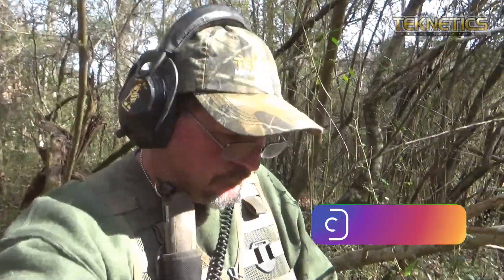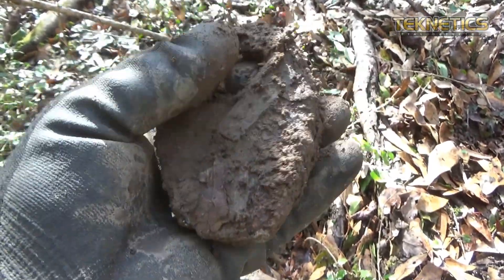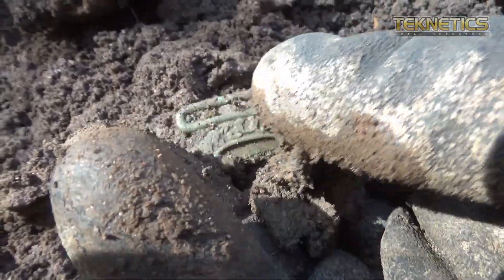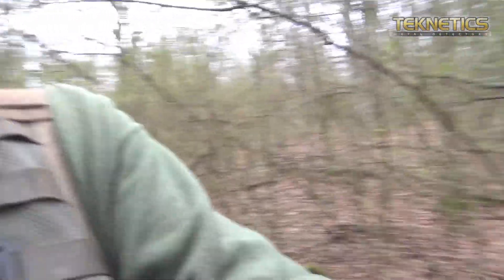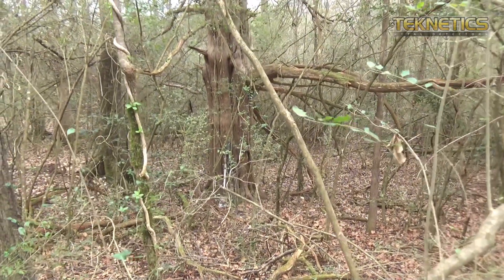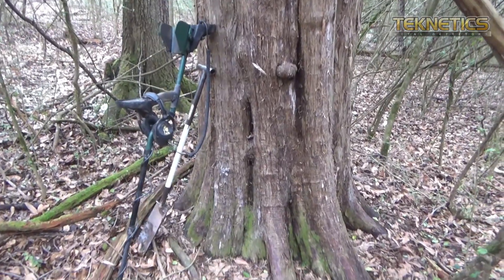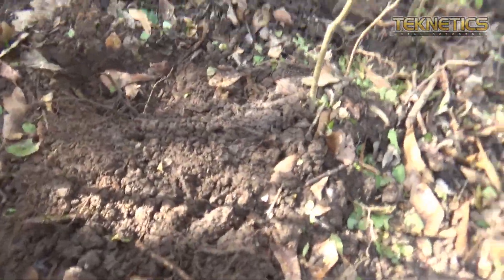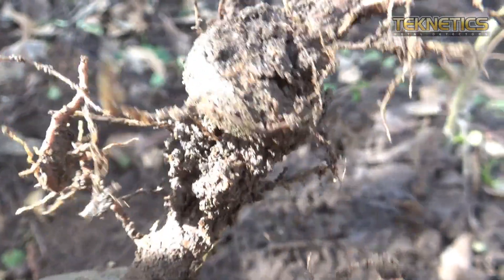Metal Detecting // 1810 Home Site // Deep in the Woods!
Metal detecting an old site deep in the woods, it's amazing the things you can find! Saving History™ with SCdigger.

Happy Hunting!